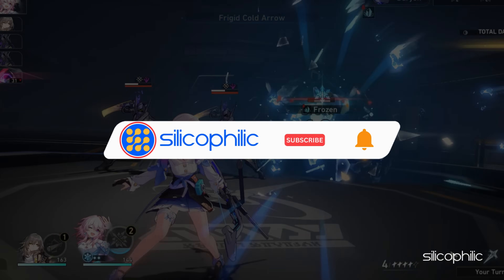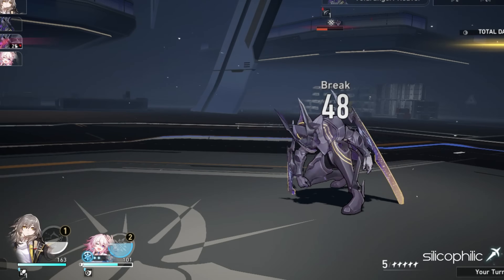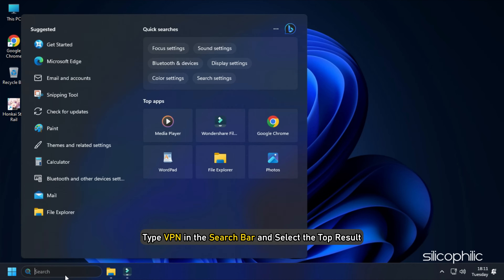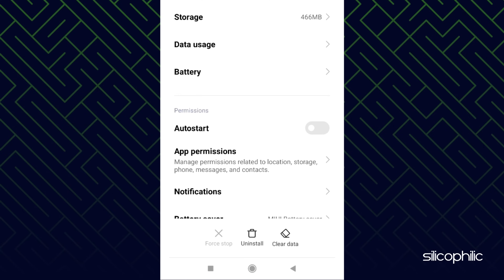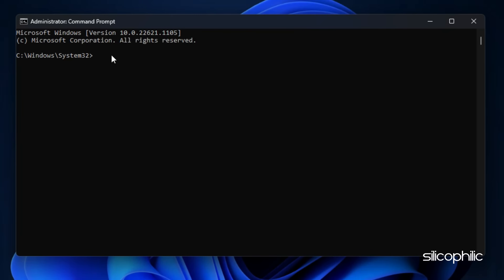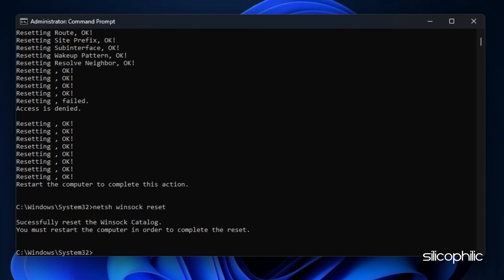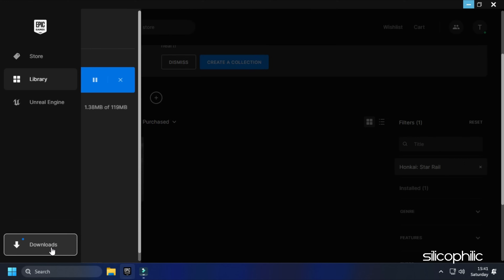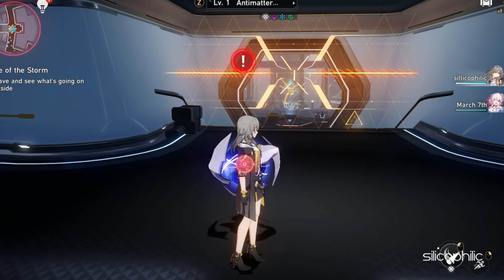How to Fix Honkai Star Rail GLOBAL DISTRIBUTION Error [5 WORKING Methods]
Getting the Global Distribution error on Honkai Star Rail?
Here we have shown 5 Working methods to fix this issue.

Commands Used:
ipconfig /flushdns
ipconfig /release
ipconfig /renew

Timestamps:
00:00 Intro
00:46 Change Different Internet
01:03 Disable VPN
01:25 Clear App Cache
01:59 Reset Network Settings
02:44 Reinstall Game